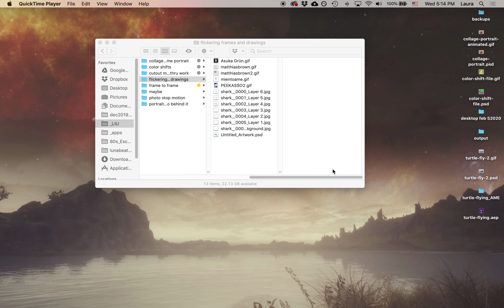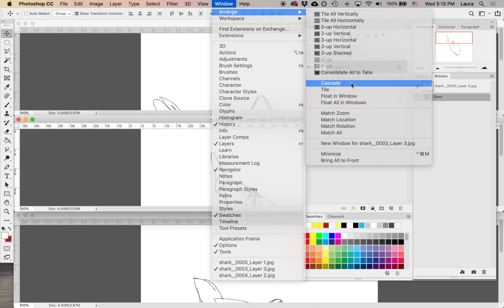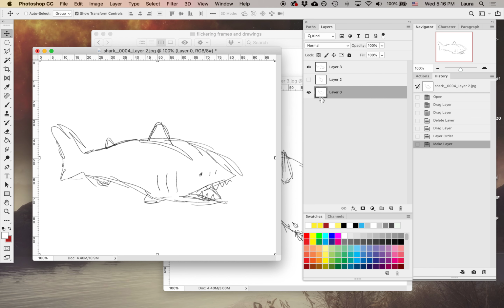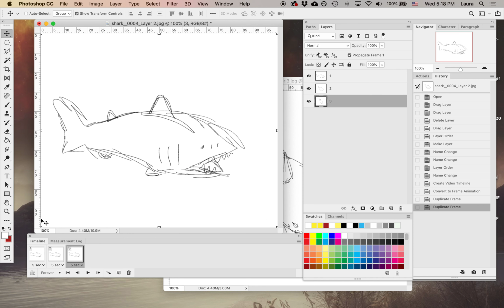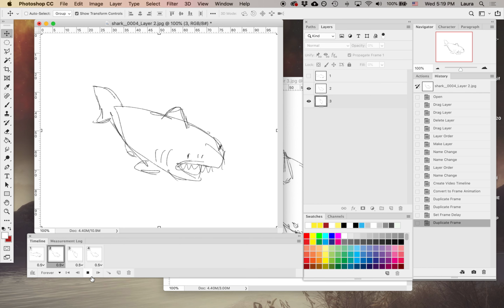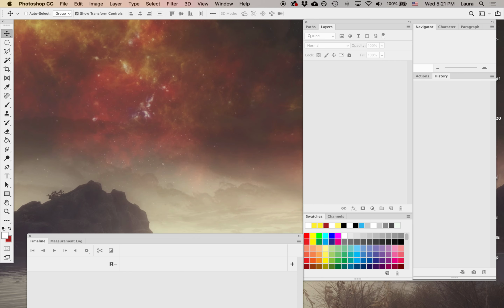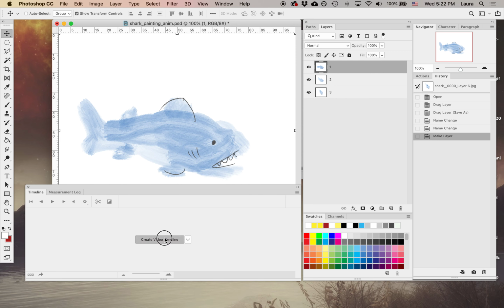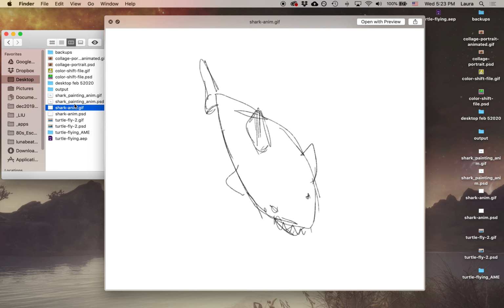GIF Tutorial: Scribbly Drawing/Painting Animation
How to use Photoshop to animate drawings and paintings into GIFs.

Art Attributions:
Asuka Grün
Matthias Brown
mientoame
PEEKASSO